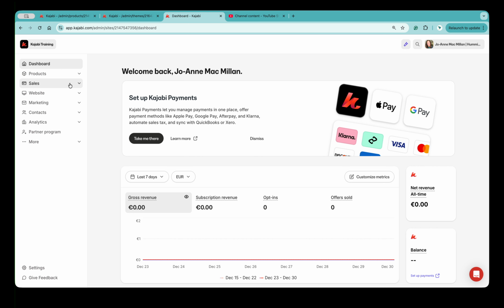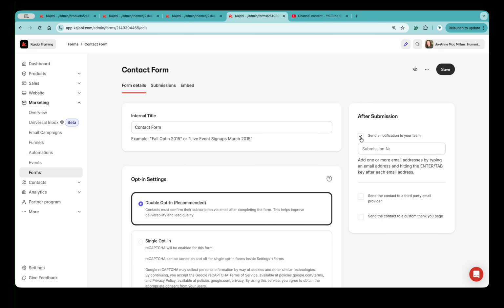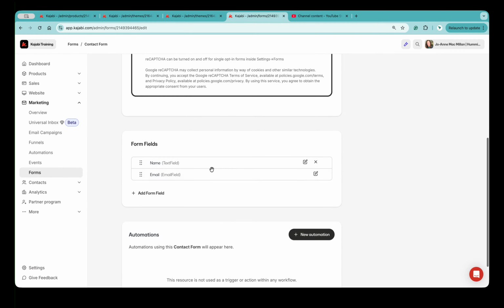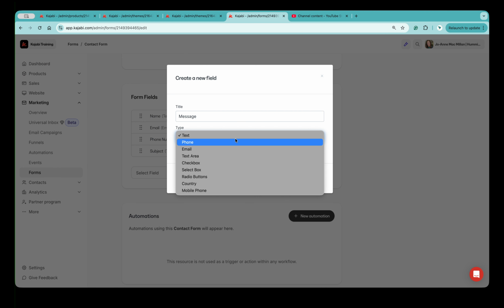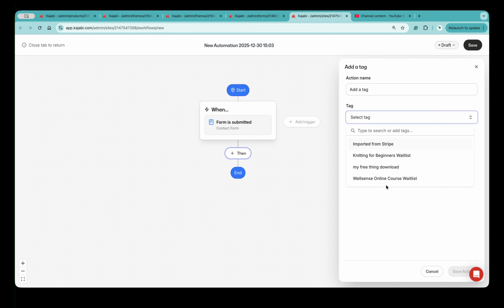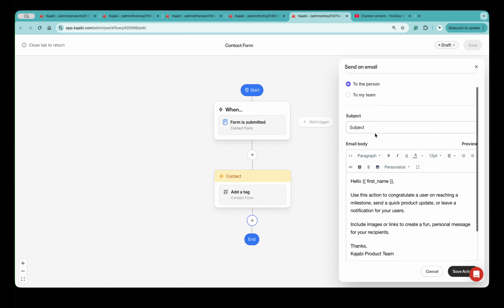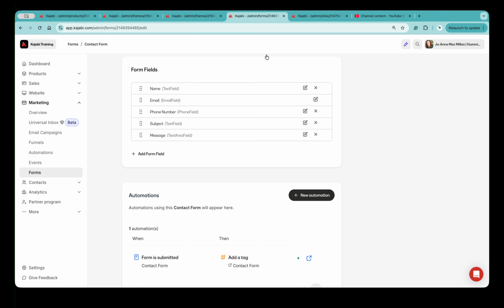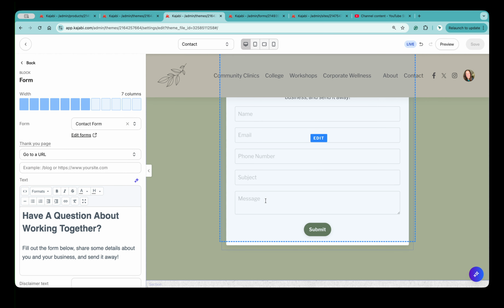Create a Contact Form on your Kajabi Site | Hummingbird Mentoring | Kajabi Expert Ireland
In this video I go through the steps to create a contact form in Kajabi.
I also share some overlooked automations that you can add to make the most of the business supports in your Kajabi site.

Hello! Jo-Anne here, your Kajabi Expert in Ireland. I help therapists, coaches, and heart-centred practitioners build calm, sustainable online businesses, without overwhelm or performative marketing.

This channel is a gentle teaching library for people who want to think before they build: their website, their offers, and their online home.

Kajabi is the platform I use and recommend for hosting courses, memberships, and programmes, because it provides a solid, long-term container for thoughtful work.

When you do, not only will you receive an Extended 30 Day Trial,  you’ll also receive access for FREE to my mini course, Building Your Website With Confidence, which includes a FREE website template with prompts to get you started without stress.

This short course is designed to help you use your FREE Quietly Confident website template in a way that feels clear, steady, and genuinely supportive.

Rather than rushing into building or trying to get everything “right”, this space invites you to slow down and think before you make changes, so your website becomes a grounded, professional reflection of your work.

Inside, you’ll find:
✅ gentle orientation to Kajabi and the website template
✅ guidance on using structure without losing your own voice
✅ reassurance around pace, boundaries, and simplicity
✅ practical explanations without technical overwhelm
✅ This is not a step-by-step programme to complete.

It’s a calm place to begin and one you can return to whenever you need clarity or confidence.